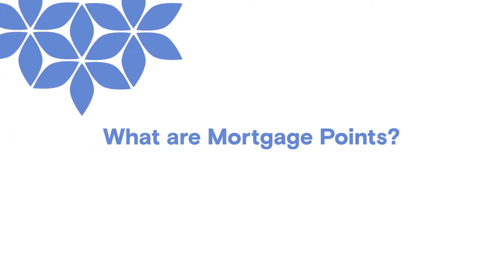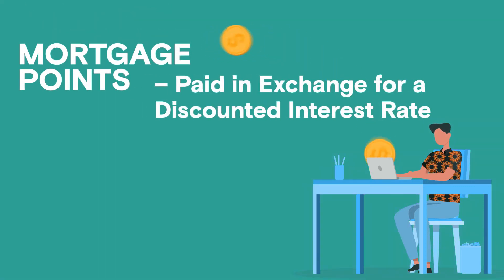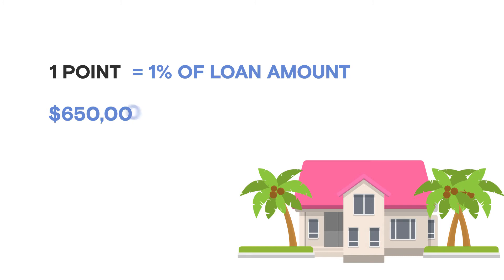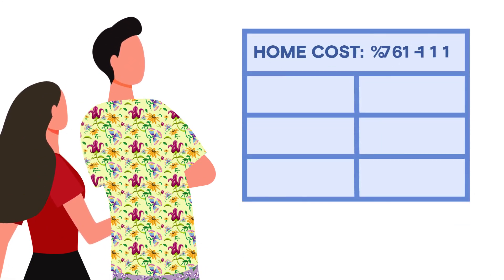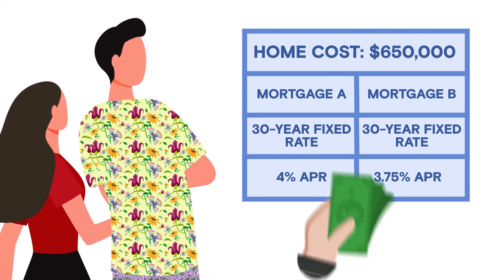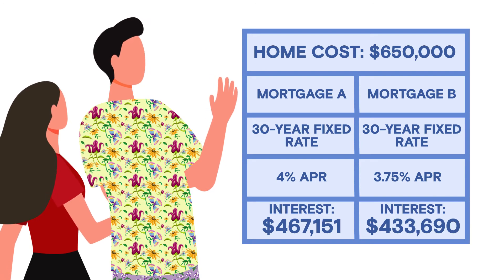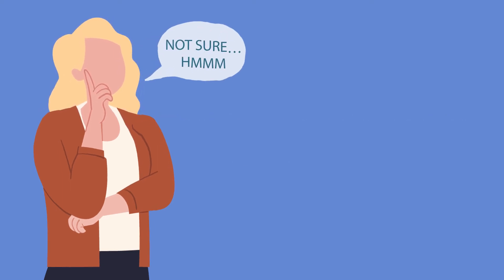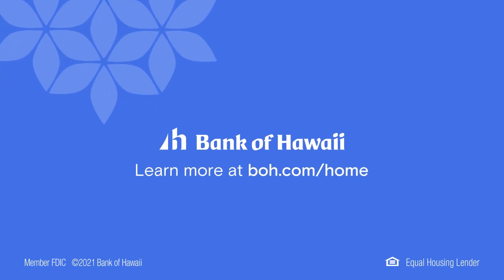What are Mortgage Points?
If you're buying a home, or looking into refinancing your existing mortgage, you may have heard of something called mortgage points. This video will help you understand how mortgage points work and whether they make financial sense for you. Want to learn more about buying a home in Hawaii?